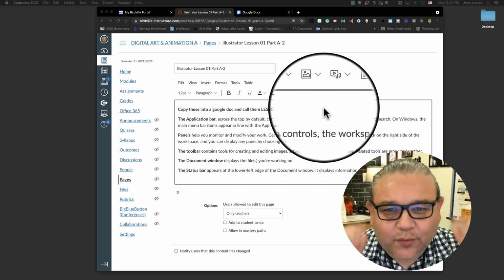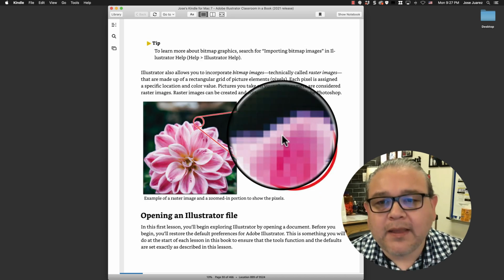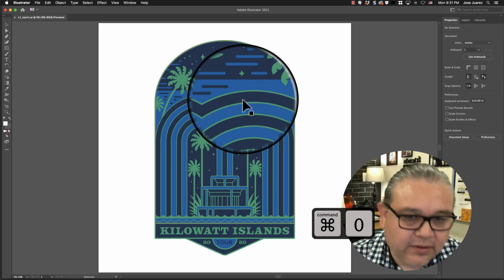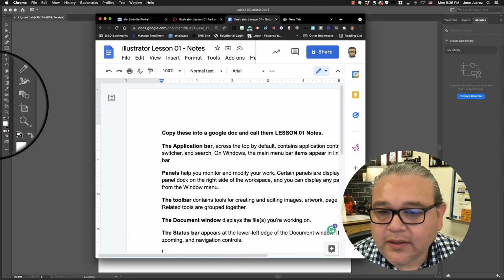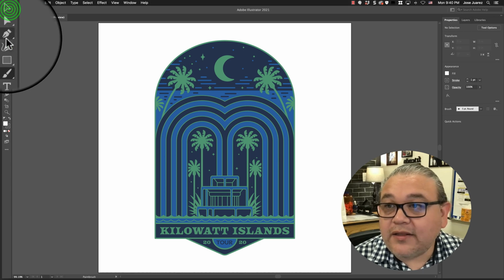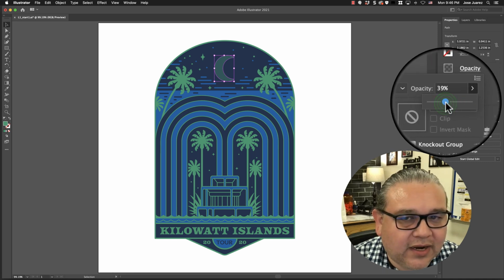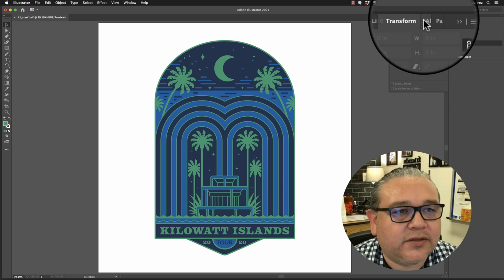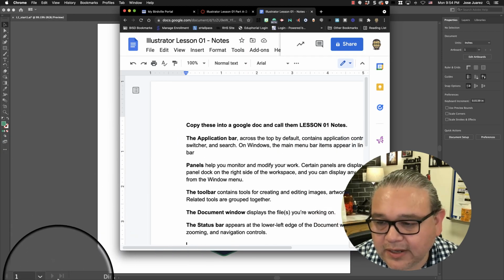AI Lesson 01 Getting to Know Work Area Part A